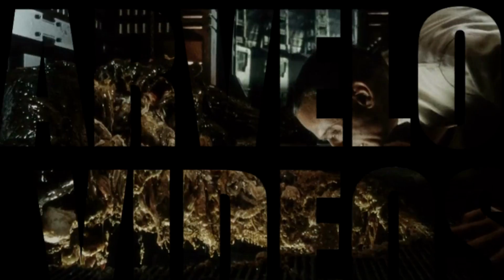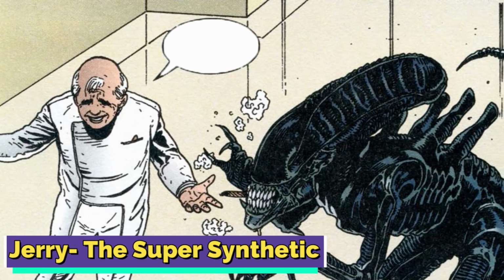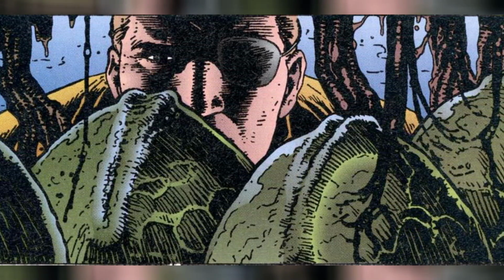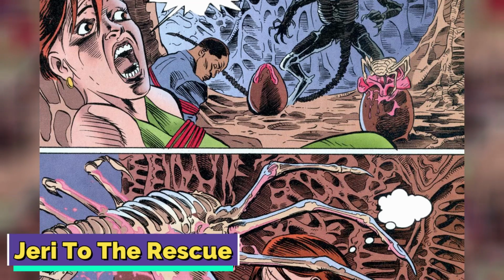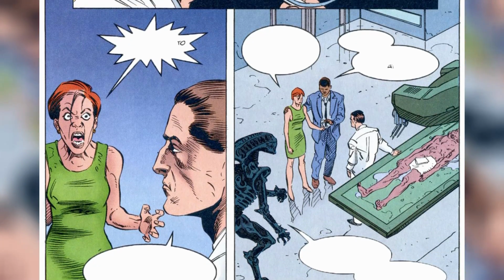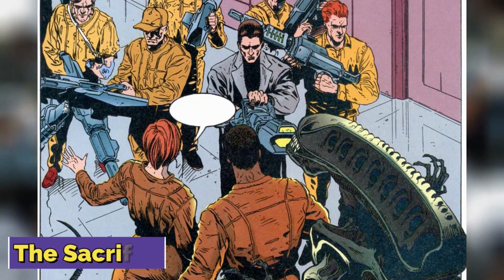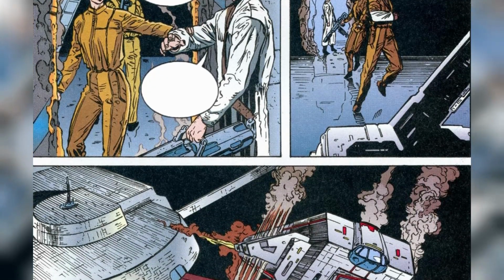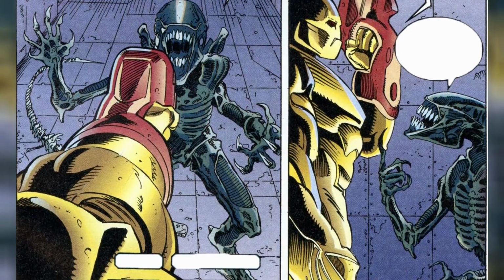Jeri Origins - How A Fake Xenomorph Infiltrated The Alien Hive Completely!